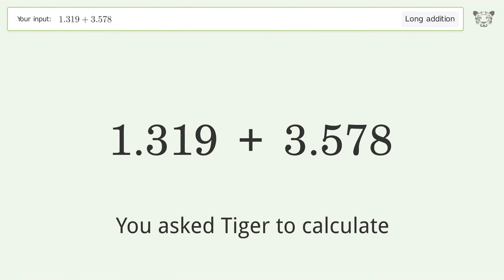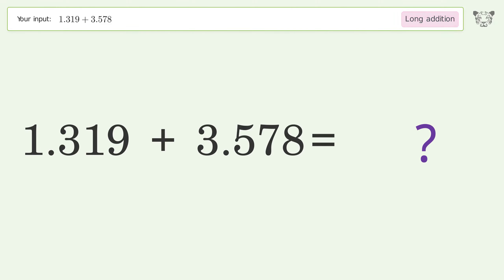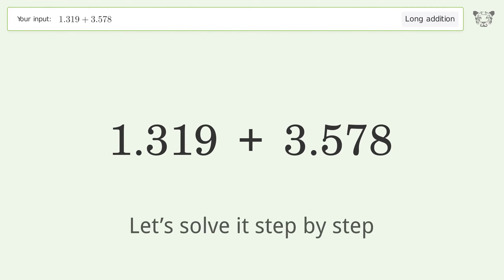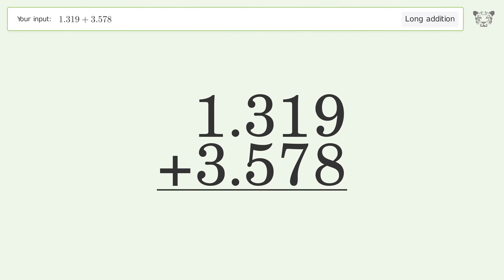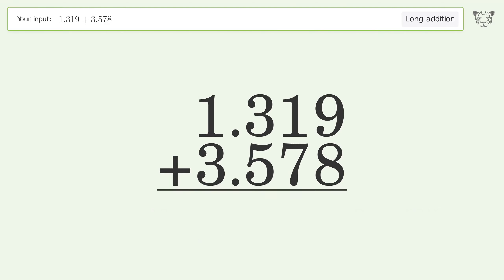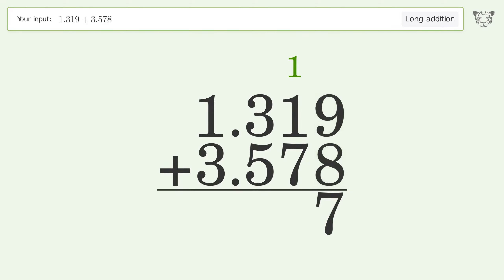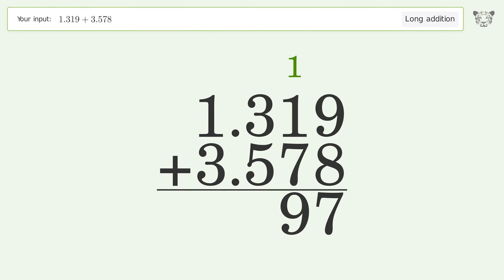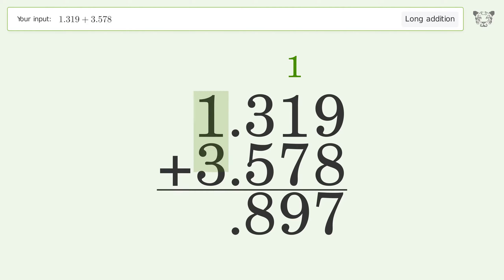Long addition: Solve 1.319+3.578 step-by-step solution